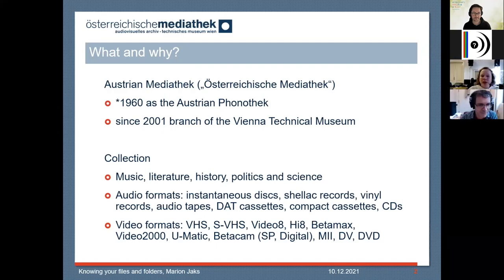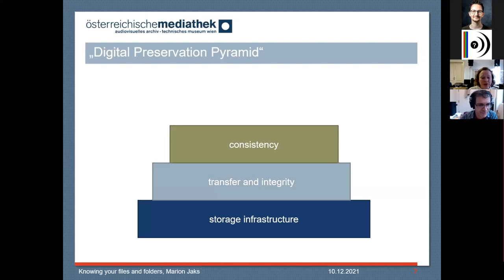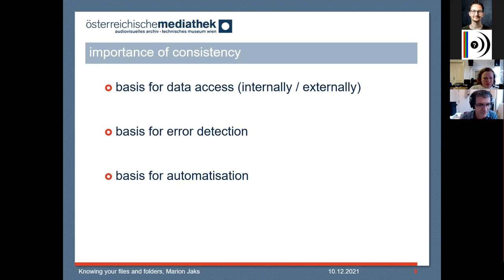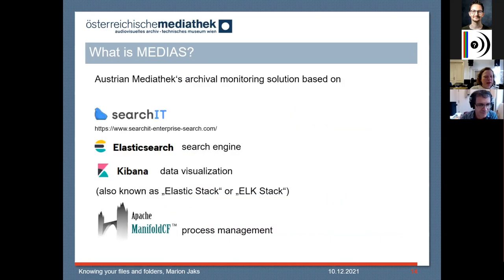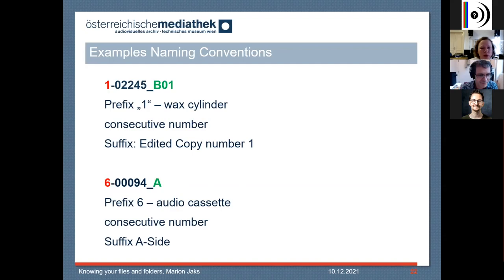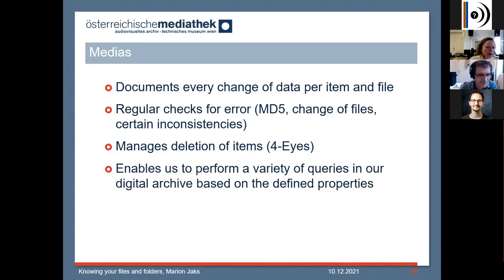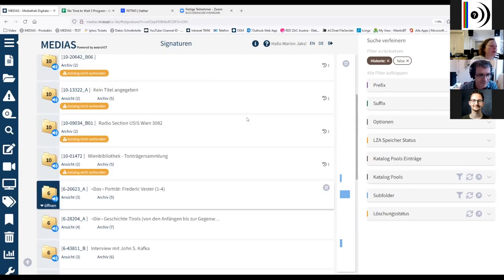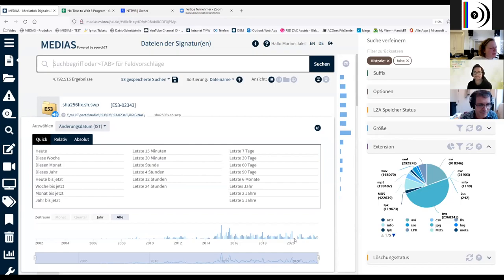No Time To Wait - S05E23 - The Use of "Medias" Software at the Austrian Mediathek - Marion Jacks